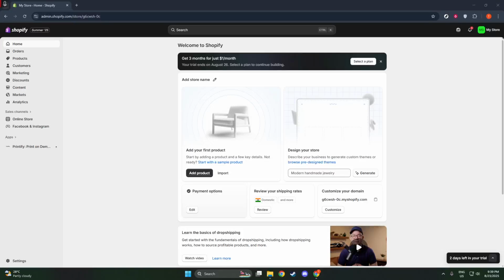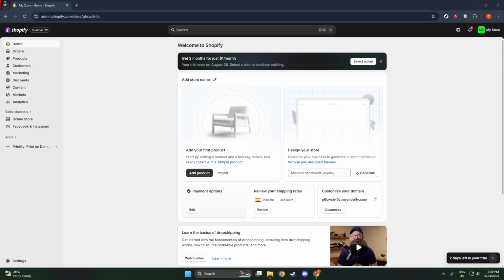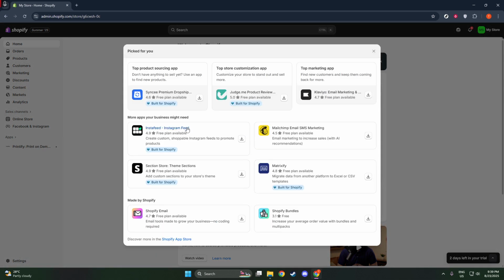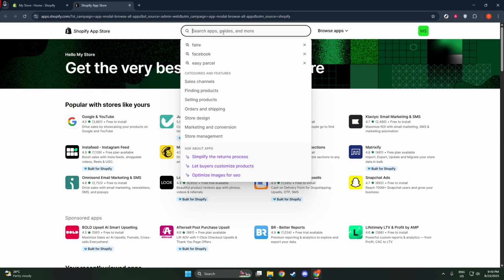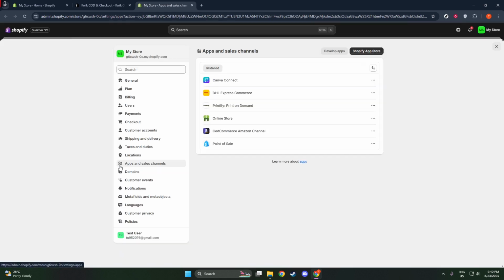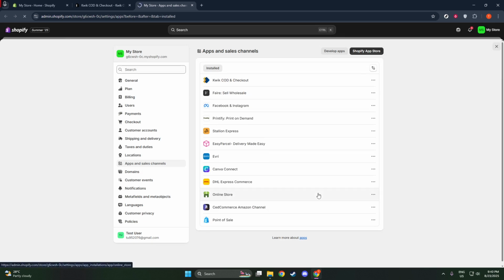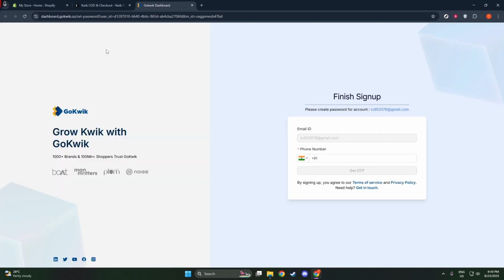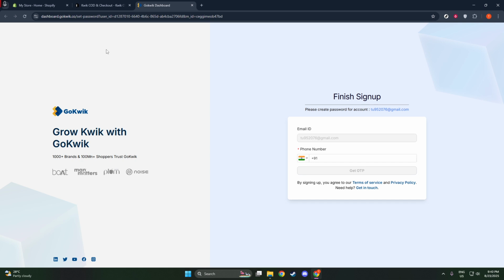How to Integrate Gokwik with Shopify [2026 Full Guide]